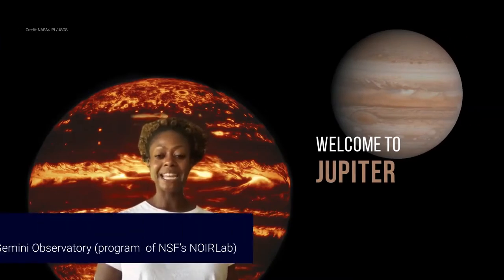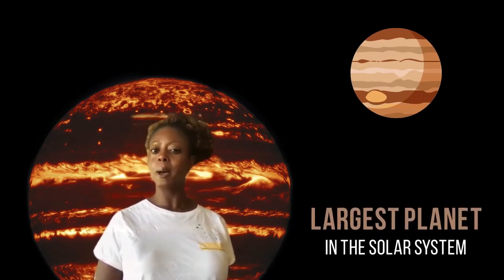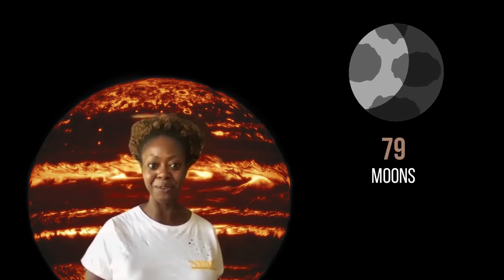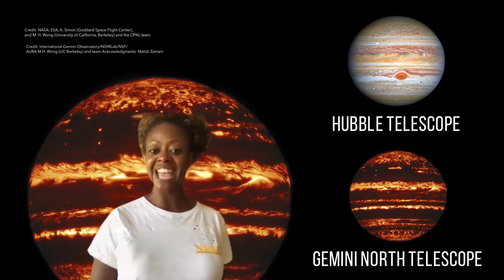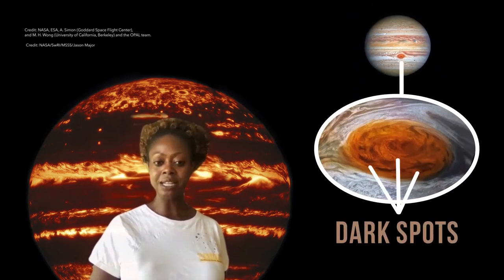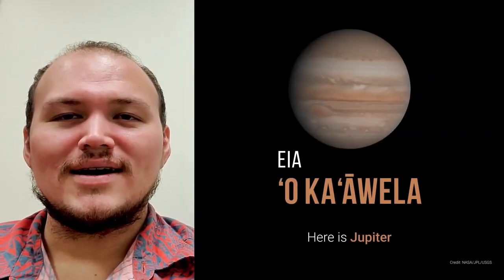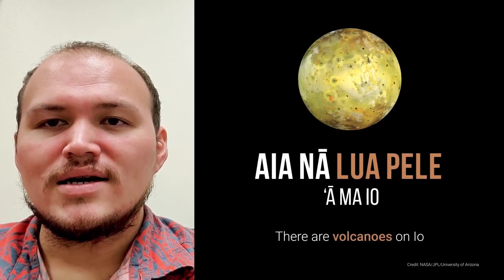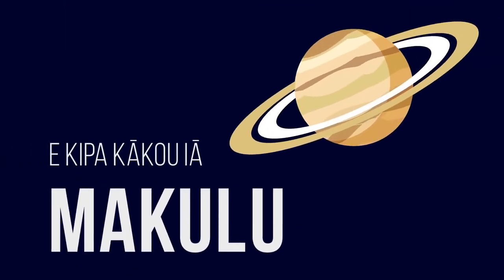MKO Solar System Walk - Jupiter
Next up is Jupiter!

Join Jameeka Marshall from NSF's NOIRLab, International Gemini Observatory as she talks about the biggest planet in our solar system. Afterwards, join Matt Brown from the W.M. Keck Observatory as he talks about the Asteroid Belt in ʻōlelo Hawai'i!

Translations done by Alyssa Leinani Lozi, a student of Ka Haka ’Ula O Ke’elikōlani.

Research done by Alexis Ann Acohido

Credit:
Maunakea Astronomy Outreach Committee - MKAOC